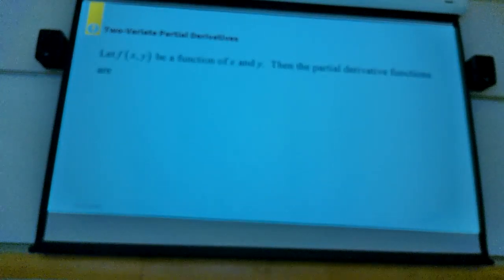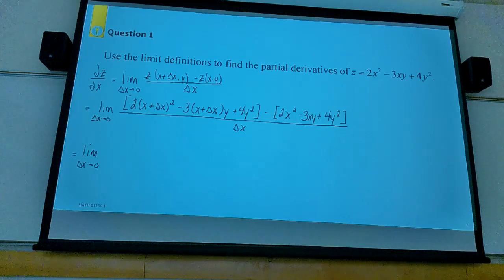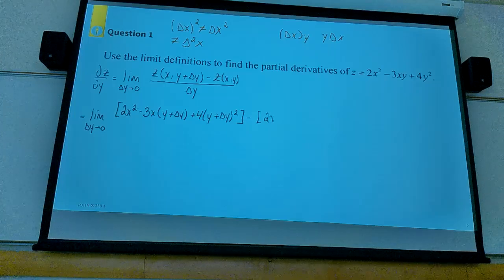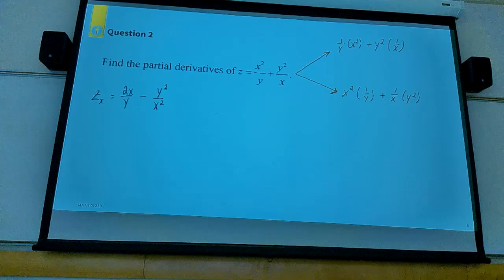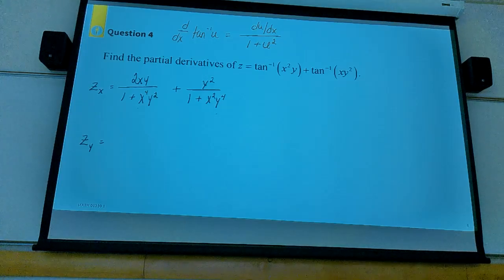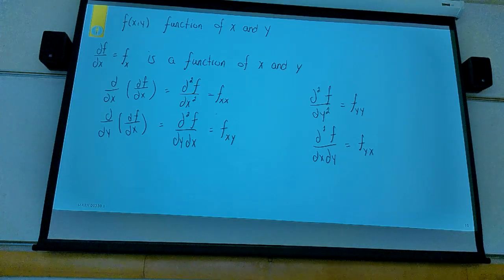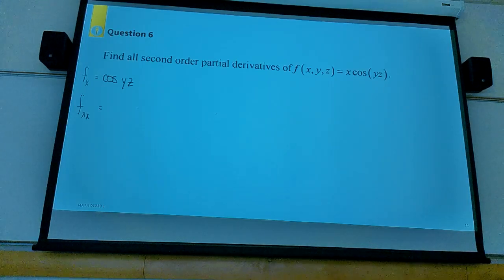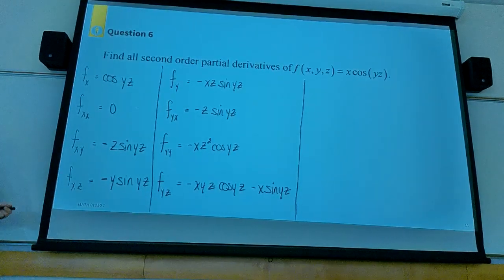Calculus III 4 March 2025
We begin partial differentiation.